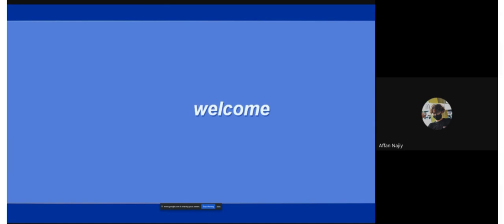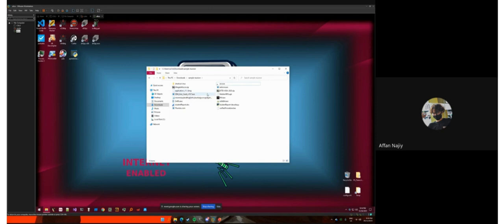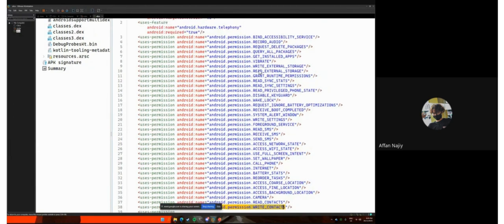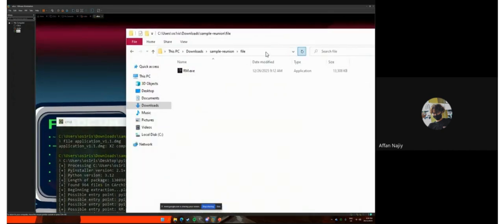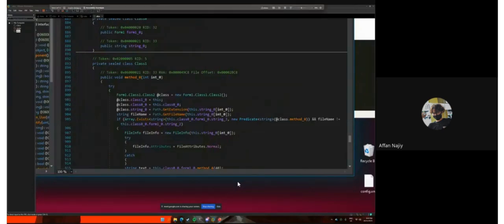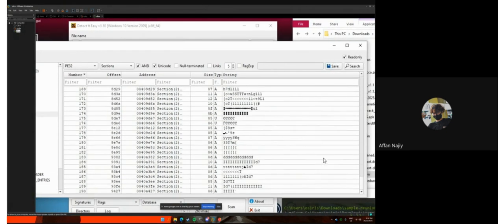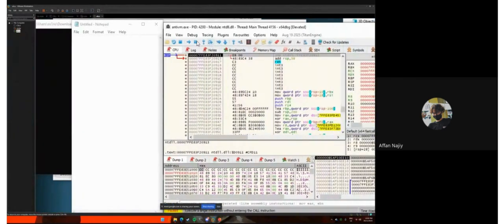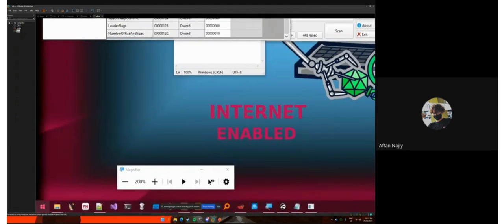What is Malware Analysis by OS1R1S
Affan Najiy, a CTF player from RE:UN10N, shares his experience working as a Blue Teamer, what malware analysis is, and why it is required.

This was presented on December 26, 2025.